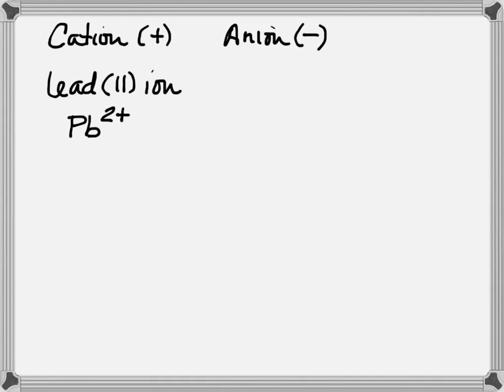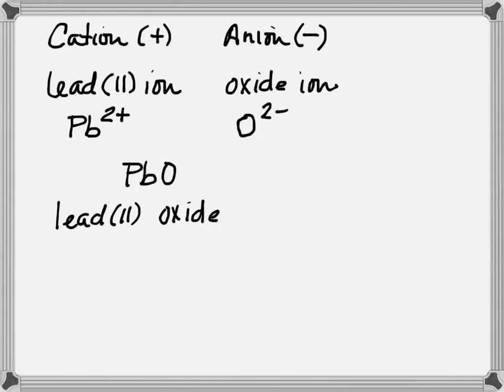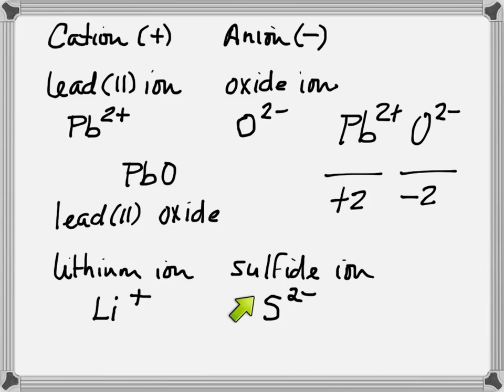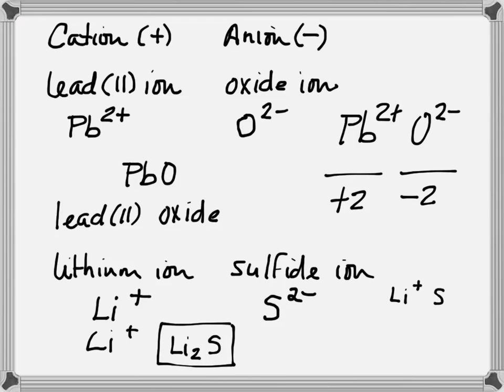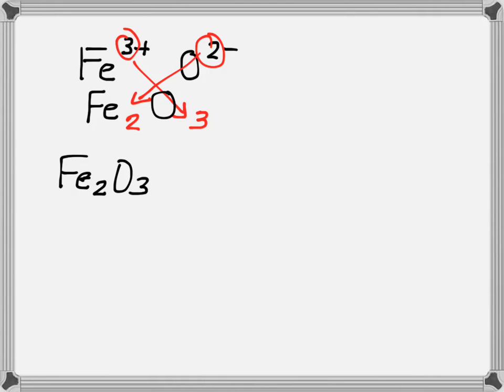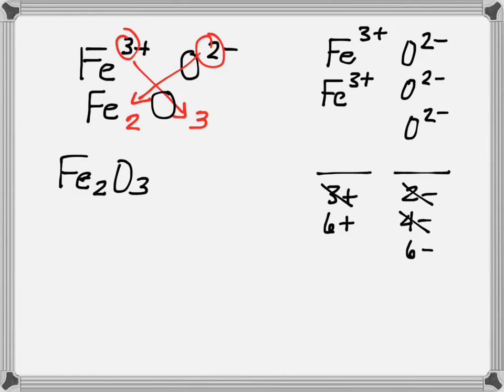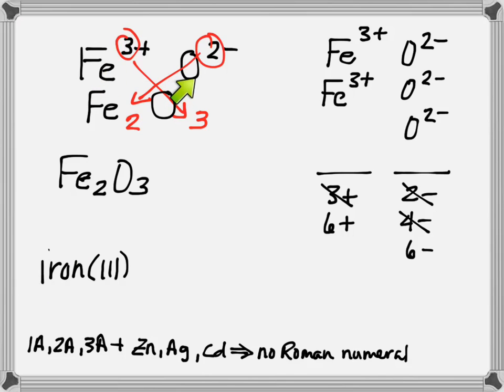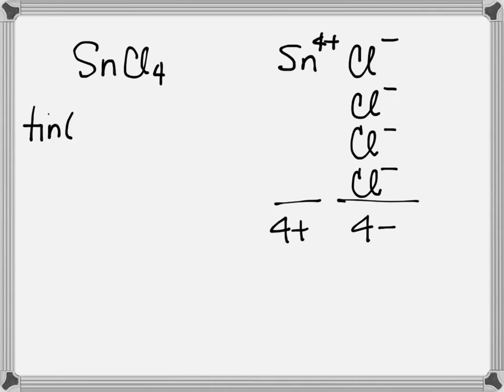Nomenclature of Binary Ionic Compounds